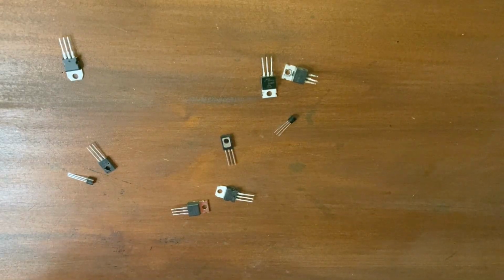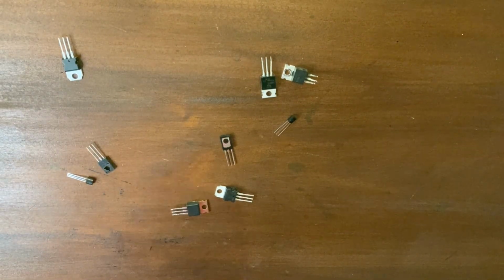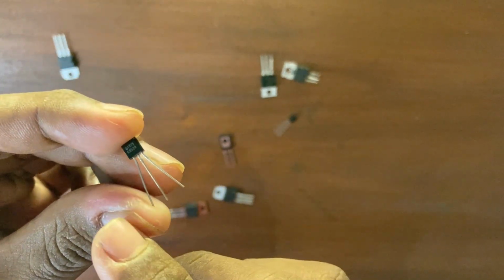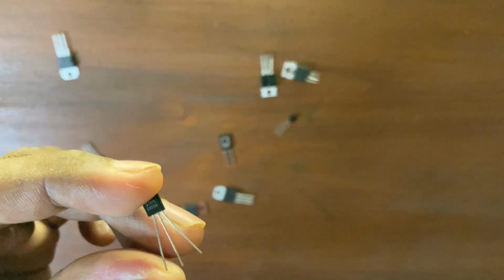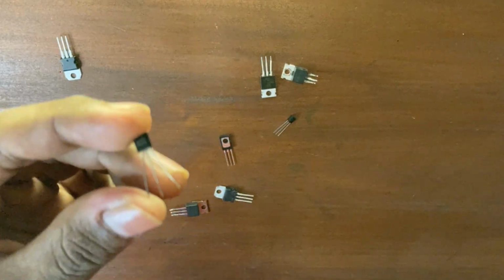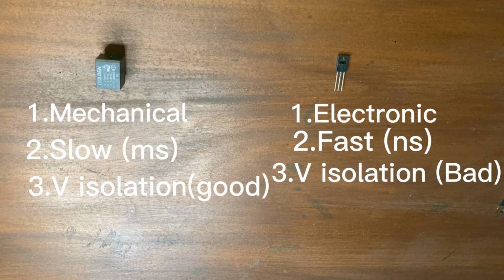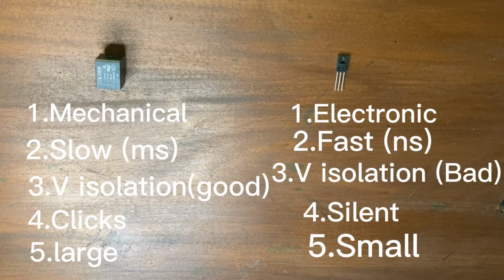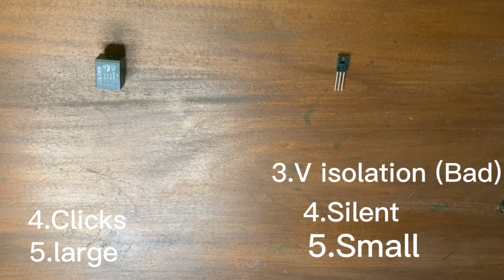Transistor vs Relay – Key Differences Explained (Which One to Use?)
Wondering whether to use a transistor or a relay? In this video, we break down the key differences between transistors and relays, how they work, and when to use each one in your circuits!

✅ What You’ll Learn:

What is a transistor and how does it work?

What is a relay and how does it function?

Key differences between transistors & relays

Advantages & disadvantages of each

Real-world applications (when to use which)

💡 Whether you're into DIY electronics, robotics, or circuit design, understanding these components is crucial!

How Transistors Work – Simple Explanation

Relay Explained – Why Use a Relay?

IF YOU HAVE A PROBLEM PLEASE COMMENT IN THE COMMENT SECTION